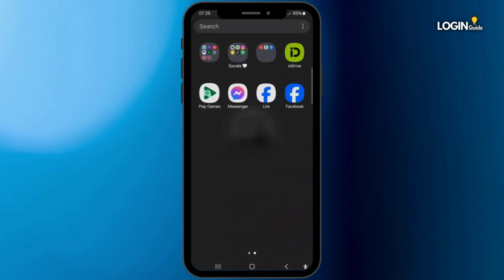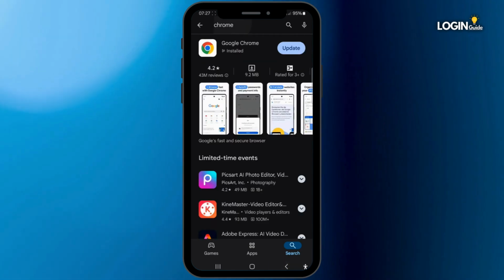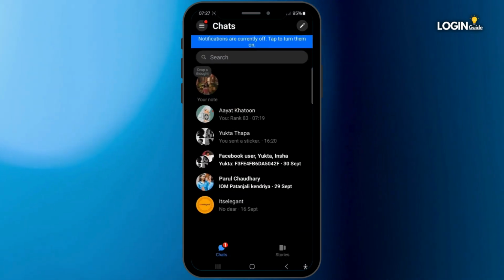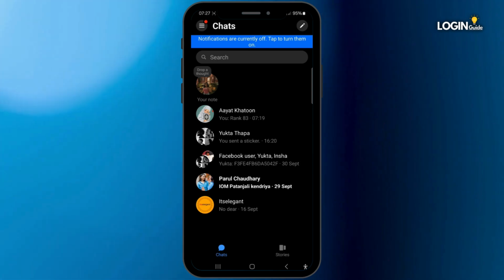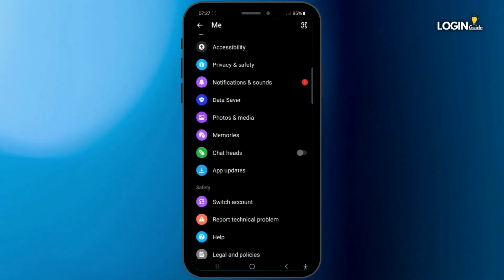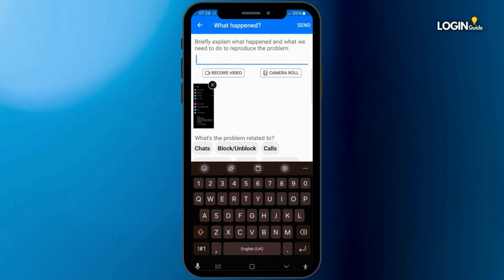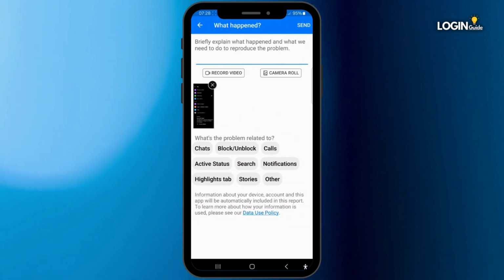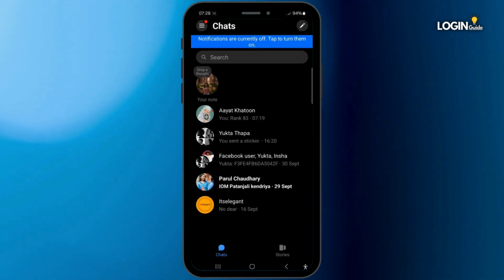How to Fix Messenger Group Member add Problem (2024)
Learn how to fix the issue of not being able to add members to a Messenger group with this 2024 guide. Follow these steps to resolve the problem and successfully add members to your group.

Timestamps:
00:00 - Introduction to Messenger Group Member Add Issue
00:05 - How to Fix Messenger Group Member Add Problem

This guide will help you troubleshoot and fix the problem so you can add members to your Messenger group without any issues.